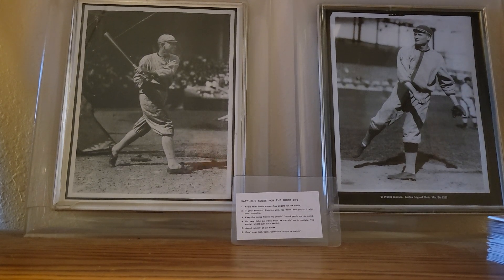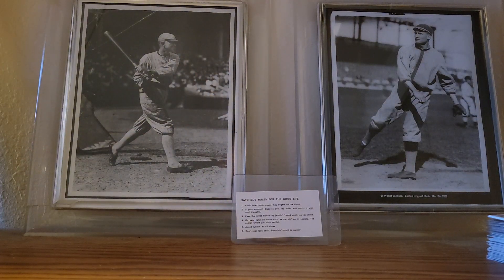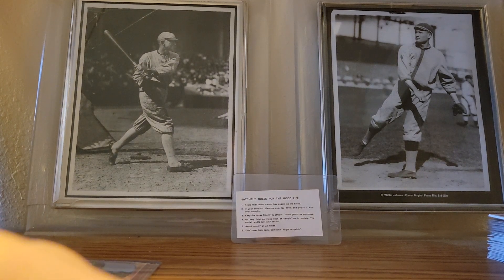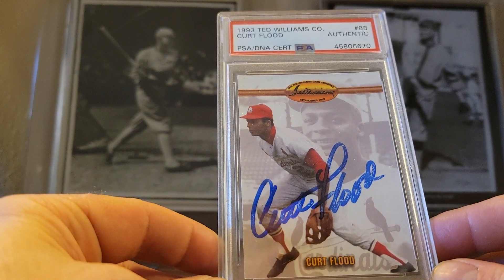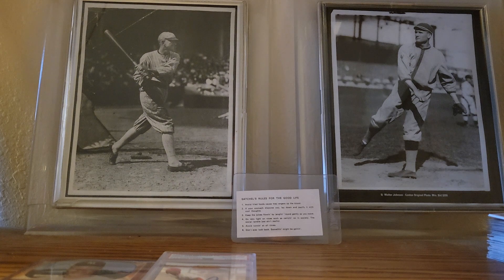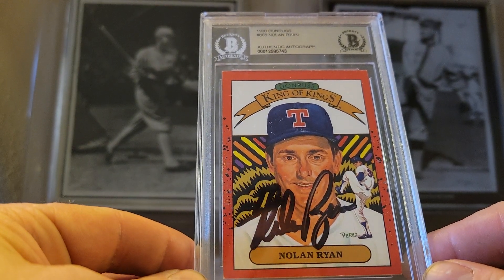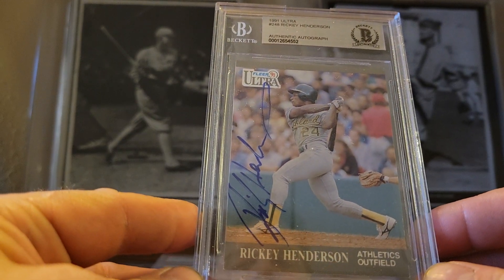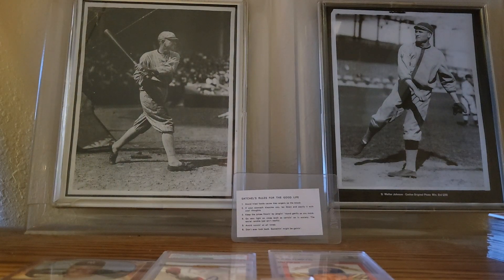All Time Autograph Additions